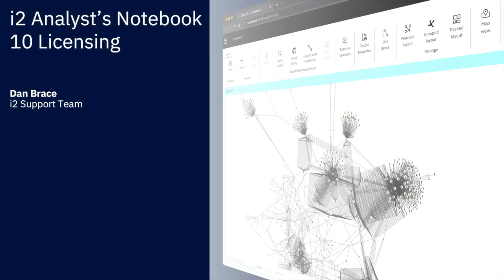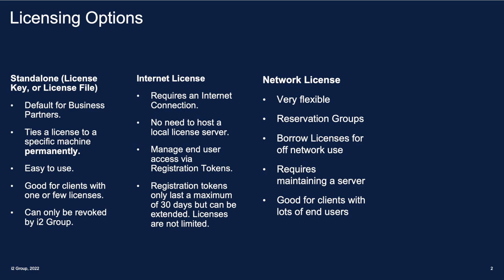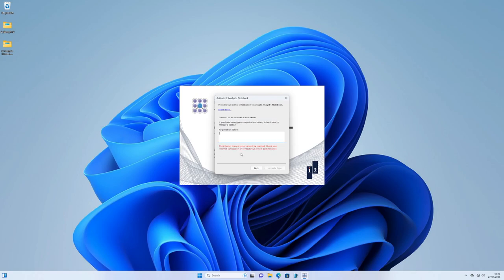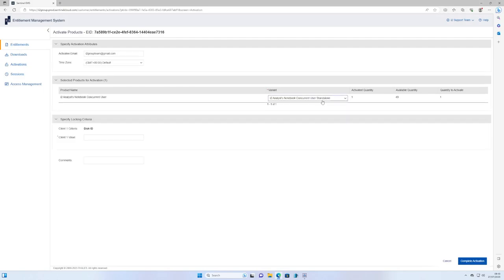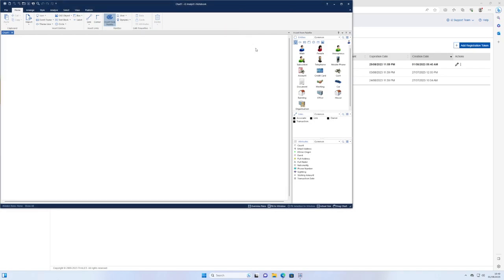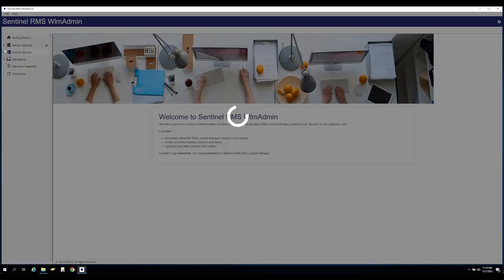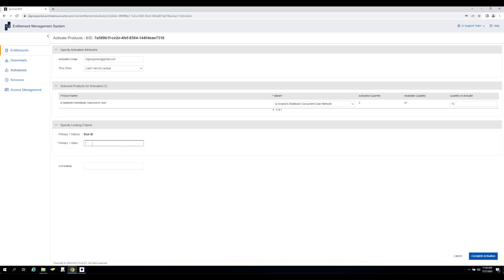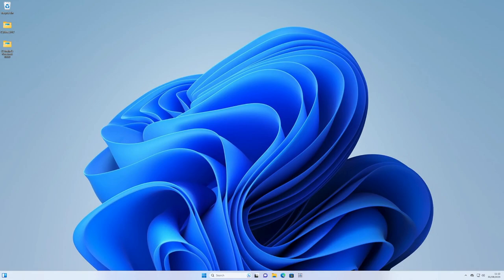i2 Analyst's Notebook 10 Licensing Guide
Dan Brace from the i2 product support team guides you through the various methods available to you to license the latest offering from i2 Group, i2 Analyst's Notebook 10, which is now available in 64bit.

Please note that at this time, Analyst's Notebook is not currently supported for use with ANY version of i2 iBase, so please consider carefully whether moving to Analyst's Notebook version 10 is currently right for you.